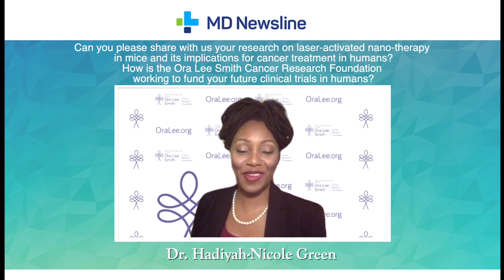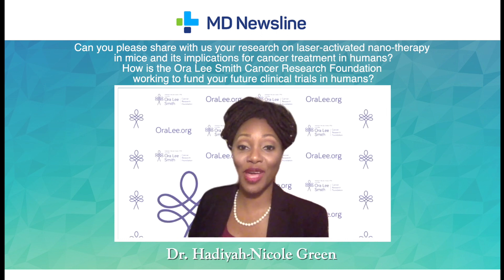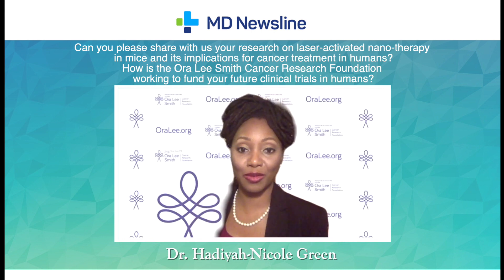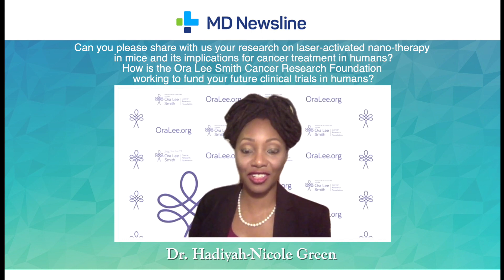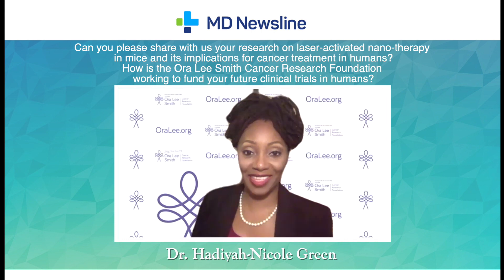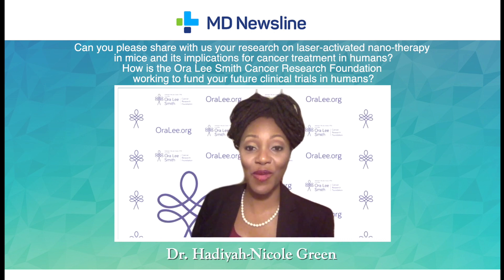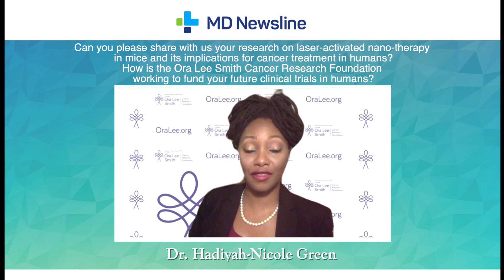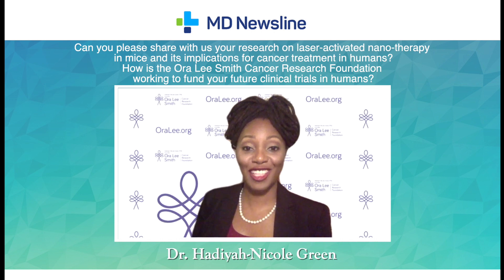Dr. Hadiyah-Nicole Green's Promising Cancer Research | Part 1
Dr. Hadiyah-Nicole Green, Ph.D. discusses her research on laser-activated nano-therapy in mice and its implications for cancer treatment in humans. She also discusses how the Ora Lee Smith Cancer Research Foundation is working to fund her future clinical trials in humans.

for cultural health and health disparities insights.

Follow and like us today at